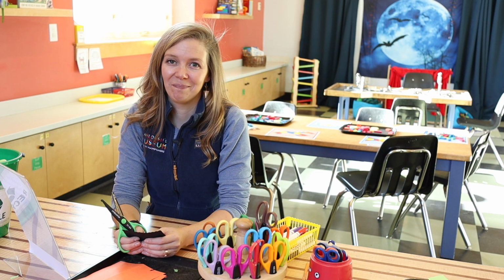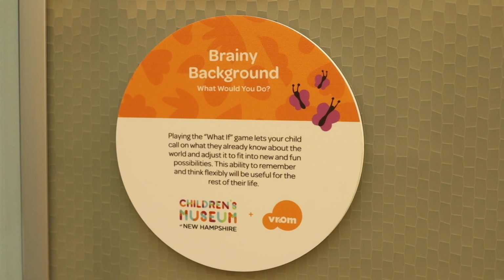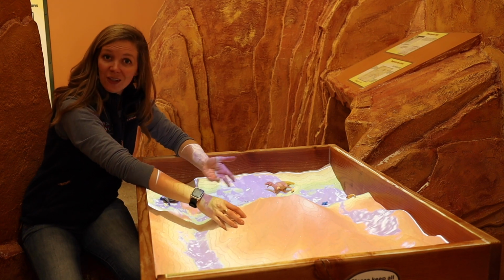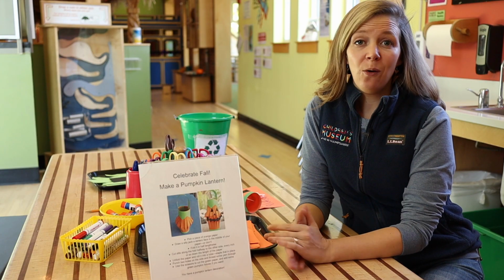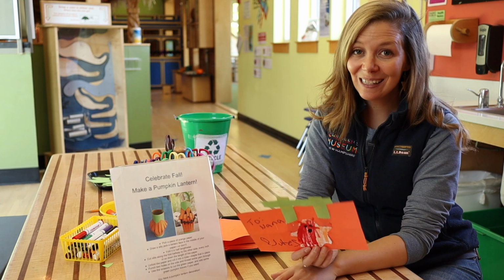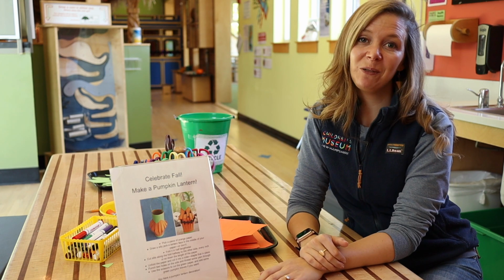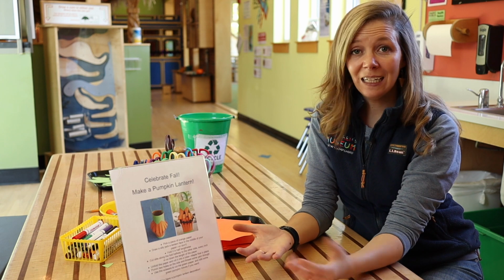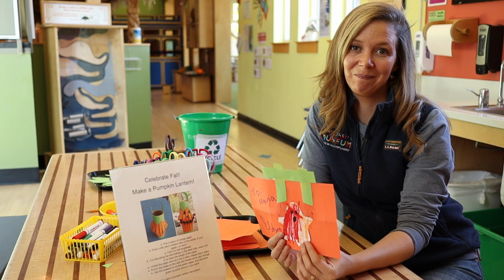Play Based Learning - Visiting a Museum